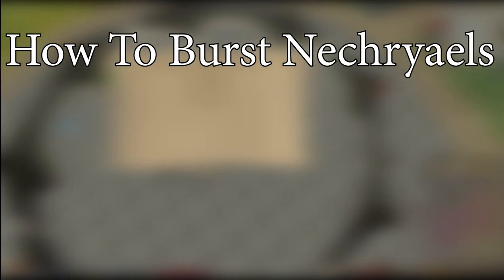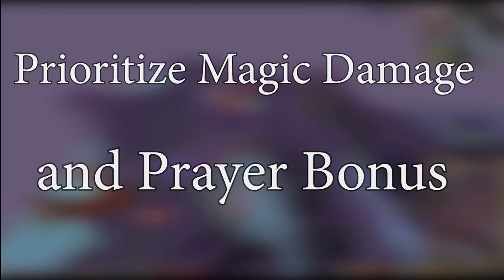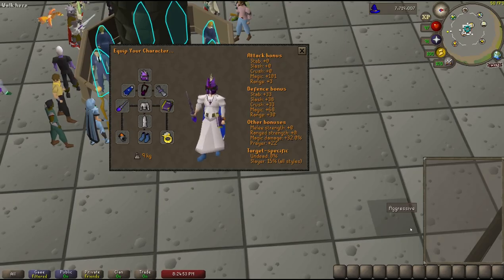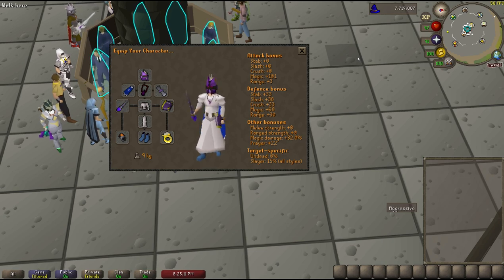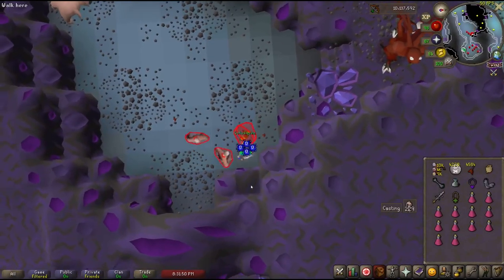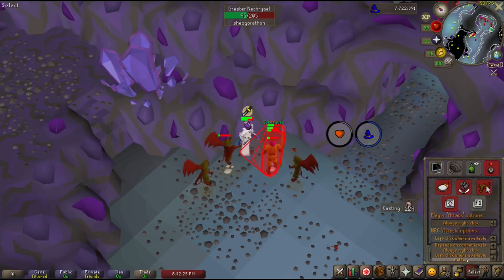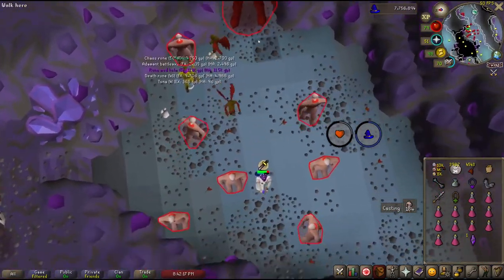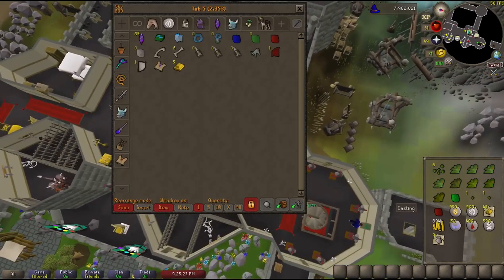Nechryael BURSTING GUIDE OSRS (250k+ magic xp/70k+ slayer xp)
Hopefully this nechryael bursting guide helps you! These are one of the most rewarding slayer tasks in the game for gp and xp and are incredibly worth getting 80 slayer for.

These are not only one of the best monsters you can get as a slayer task, but also some of the fastest magic experience that won’t break the bank.  They can provide upwards of 250k magic xp/hr and 70k+ slayer xp/hr if you have the magic level for ice barrage.
Nechryaels have fairly high requirements to burst. They take 80 slayer to even damage, and to burst you need a bare minimum of 70 magic to cast ice and blood burst. 94 magic unlocks ice barrage and will boost your kill speeds by about 25%. You also need to pray melee at all times so obviously you will need 43+ prayer.
 The only things that matter gear wise for burst tasks are magic damage and prayer bonus. Nechryael’s only have level 1 magic, so they have no magic defense. This allows you to wear things like proselyte armor and continue to burst effectively. You want the weapon you bring to be capable of autocasting ancients, as this becomes extremely intensive otherwise. Your options are an ancient staff, master wand or kodai wand. You want to bring the best staff/wand you can afford, I personally bring a kodai but it is very expensive. The ancient staff actually reduces your prayer bonus by 5, so I would try to bring a master wand at the very least. Ancestral robes provide a massive magic damage bonus if you have them, if not just wear the best prayer boosting armor you have. If you are bursting off task, void is also not a bad option. Make sure you bring an occult necklace, as this provides a 10% damage bonus for only around 800k. An imbued god cape gives a 2% damage bonus so make sure you bring that. A book of darkness provides a +5 prayer bonus, I would bring this over even an arcane spirit shield just for the prayer bonus. You also want to bring a tormented bracelet or barrows gloves, the bracelet is a 5% damage bonus. For boots you probably want to bring devout boots for their +5 prayer bonus, I was simply using mystic boots in the video. And finally bring a blessing for the added prayer bonus.
As for your inventory, you need the runes to cast blood and ice burst, or blood and ice barrage if you can use those, a rune pouch saves a lot of inventory space if you have one. You need darts to tag the nechryaels as they are not aggressive. I bring a holy wrench, a gem and herb bag (these aren’t really necessary I bring them just in case) a xeric’s talisman, I bring gloves to teleport back to duradel for my next task and finally a sara godsword. You absolutely don’t need the godsword; I just bring it because I have one and might as well use it. And finally bring around 10 prayer potions.
This method also becomes much easier if you have an alt account. A brand new level 3 account can loot drops for you and run back and forth to the bank as the monsters are not aggressive up to nechryaels, an account with level 55 magic that can cast high alchemy can stay until you finish your task alching drops. If you don’t have an alt, your best option is to bring an explorers ring 4, as this can cast high and low alchemy 30 times each. This really only allows you to do 1 burst task per day if you want to pick up the succulent loot, so an alt account really helps if you have one.
 There are 2 rooms in the catacombs where you can burst nechryaels which are right next to each other. You typically need to hop a couple times to find a free room. Once you do, flick on protect melee and tag all the nechryaels in the room with your darts and run back and forth on the corner of the room until they are all stacked in a giant pile. Then simply auto cast your best ice spell and watch the magic xp flow in. The death spawn the nechryaels release will hit you with typeless damage that maxes a 1, which means your health will slowly drain over time. If you are ever low on hp, simply cast your best blood burst spell and you will regain 20-40 hp immediately. You can also supplement this with a sara godsword to save runes.
 If you get a nechryarch superior spawn, you need to be careful. If these approach you within melee range they will spawn 3 different types of chaotic spawn that use magic, melee and ranged. These can max a 7 and have very high accuracy, so they will quickly tear through your health. The best approach is to get the nechryarch stuck behind other nechryaels and continue to burst it until it dies. If it can’t get to your player character it will never spawn the chaotic spawn. If it manages to create chaotic spawn, simply run a few rooms away until it loses agro and then continue to burst it like before.
 Trading over the loot from my alt account you can see I made 1.3mil from this 30 minute slayer task alone as well as 2 totem pieces and a hard clue scroll, which easily pays for the runes I used for the task.